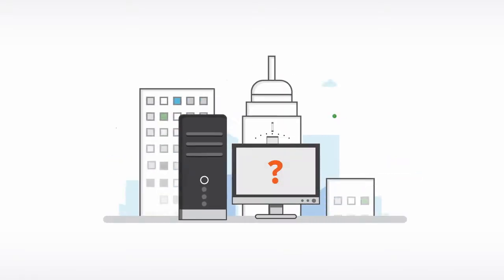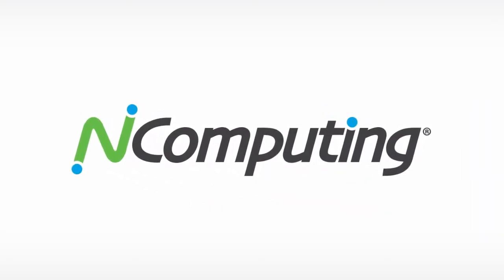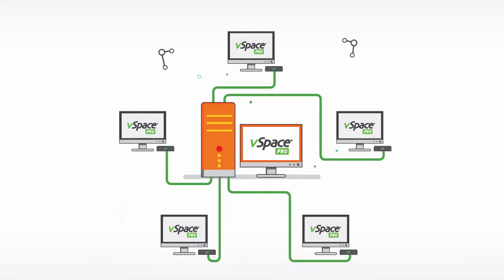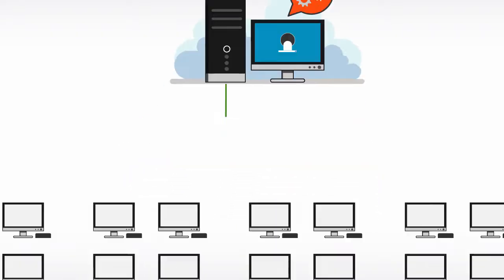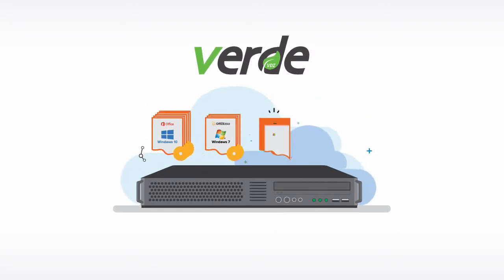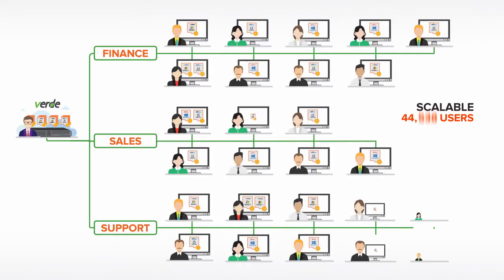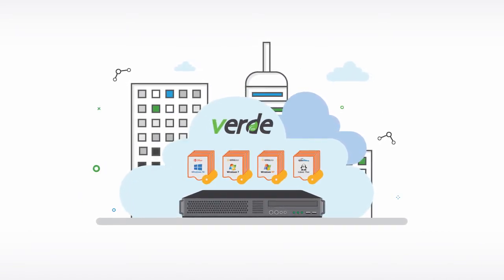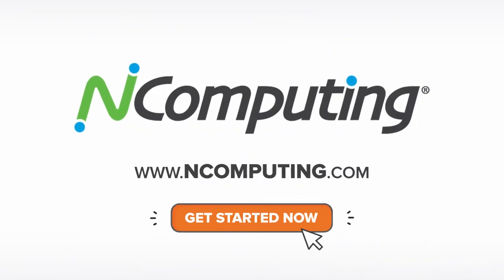NComputing Desktop Virtualization (vSpace and VERDE VDI)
NComputing has two solutions to customer. vSpace and VERDE VDI. This video explain what is different and which solution may fit for your demand. Thanks!